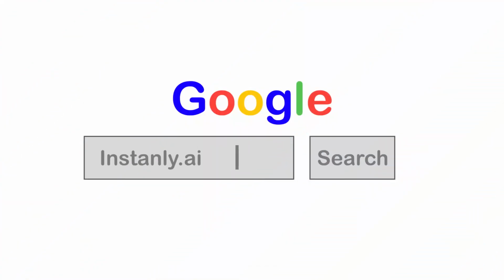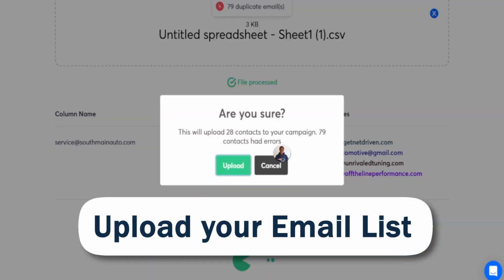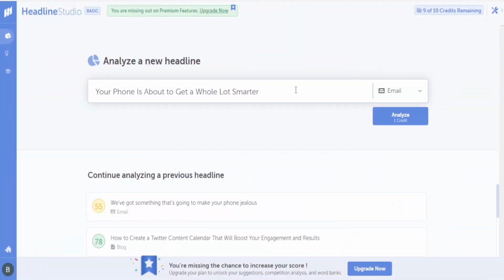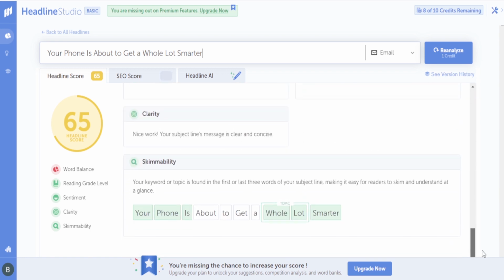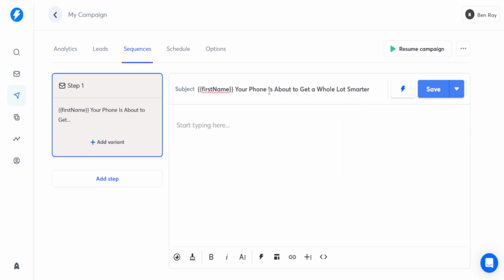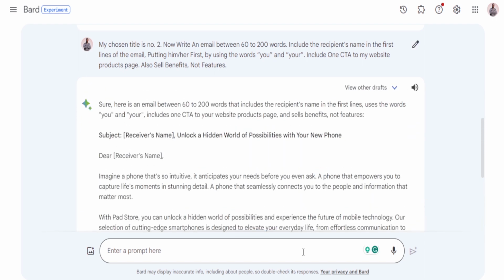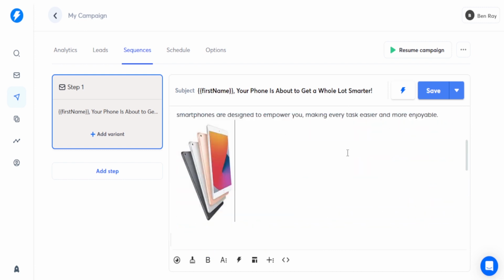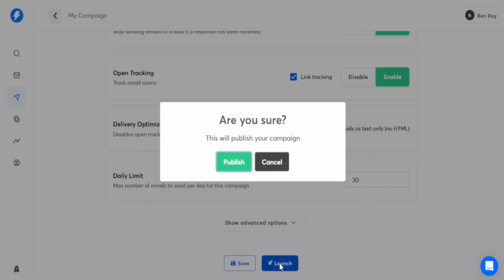How To Use AI for Email Marketing and Automation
In this video, I'll explain how you can leverage AI tools to make your email marketing and automation more effective. I'll also highlight one of the top tools on the market right now for applying AI to email marketing, this will help you to scale your reach, increase engagement, or save time on email creation.

International Institute of Digital Marketing ™ is an impact non-profit certifying body representing more than 20,000 influential brands, we help our members become more effective digital marketers, build stronger brands, and drive industry and societal change through our CMO-endorsed Growth Agenda.